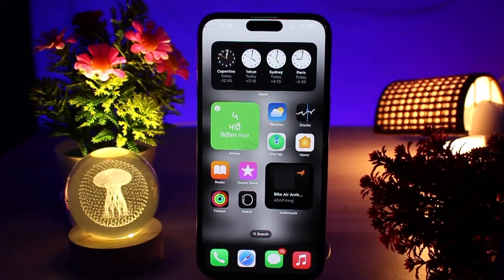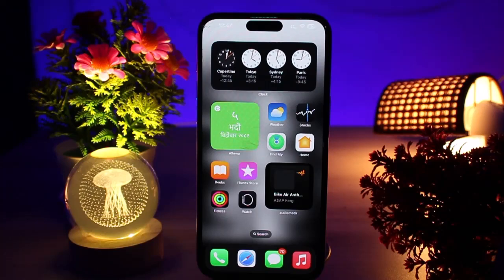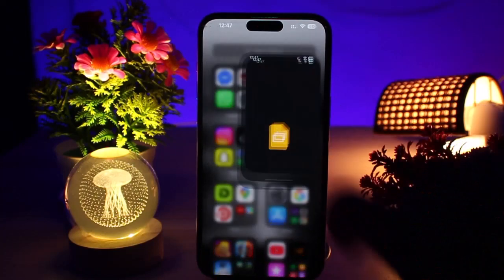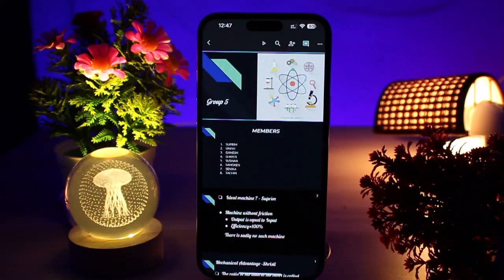Google Slides Tutorial: Record Your Presentation Easily - Here's How - 2025